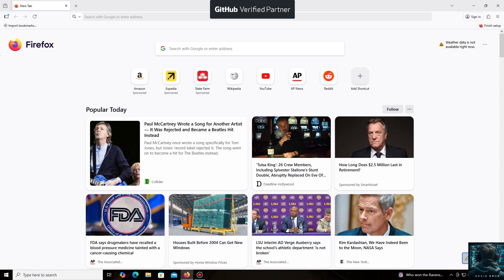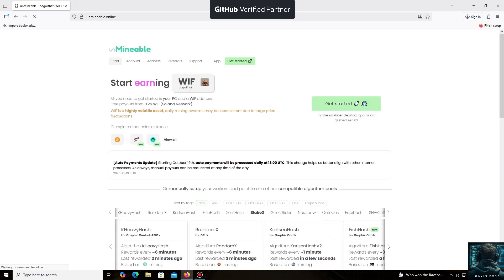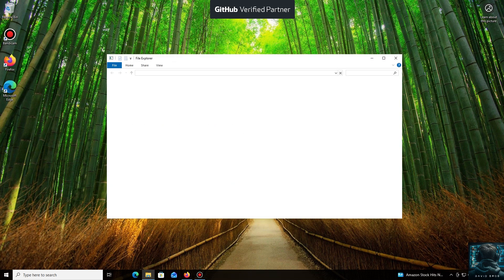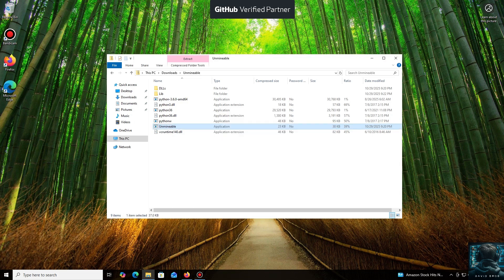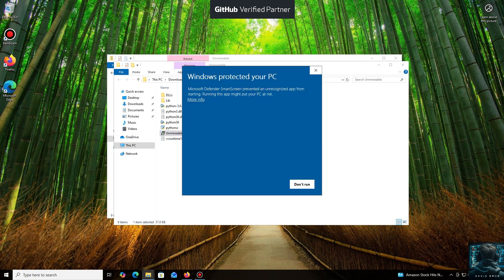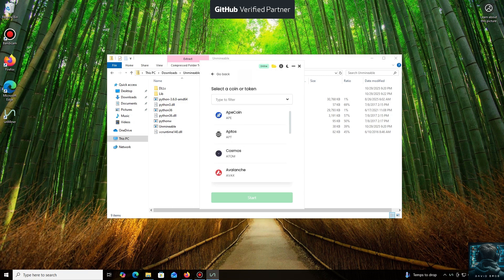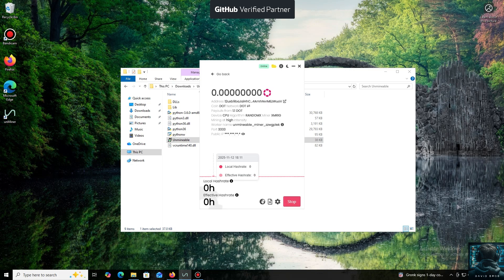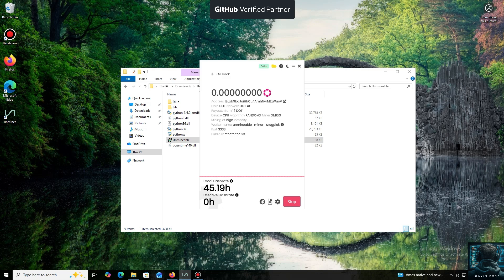How to "Mine" Polkadot (DOT) with Unmineable - Get Paid in DOT 2025 | Polkadot Mining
🌐 **Want to Earn Polkadot (DOT) Without Complex Staking? Discover how to use Unmineable to get paid in DOT for your computer's mining power!** 🌐

Polkadot is a leading multi-chain platform, but as a Proof-of-Stake coin, it can't be traditionally mined. In this clear 2025 tutorial, I'll show you exactly how to use Unmineable to mine other coins and automatically get paid in DOT - the perfect method for accumulating Polkadot without technical hurdles!

00:00- Intro: The Secret to Mining Alephium on a PC (What do we need?)
00:45- Installation
02:00- I'm showing what a huge number of cryptocurrencies it supports
02:15- Add the address Alephium from your wallet to which the mined cryptocurrency will be sent.
02:40- We launch it and see that the process has started, the hash rate is displayed, which means everything is working.

- Get a Polkadot Wallet (DOT): Polkadot.js, Talisman, Fearless Wallet, Exodus

🔗 **Why Polkadot (DOT) Matters:**
- Leading Interoperability & Parachain Technology
- Strong Ecosystem with Hundreds of Projects
- Energy-Efficient Proof-of-Stake Consensus
- Perfect for Long-Term Portfolio Growth